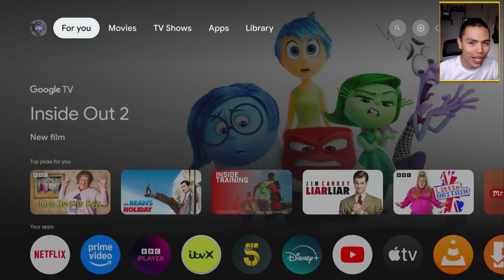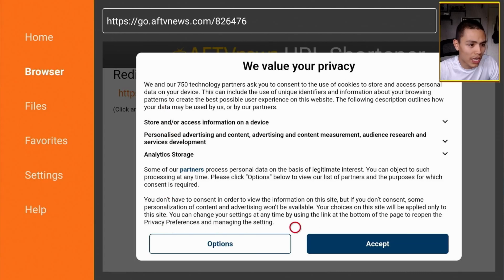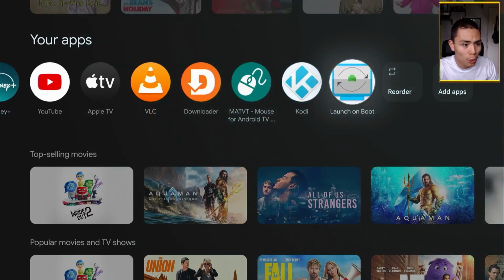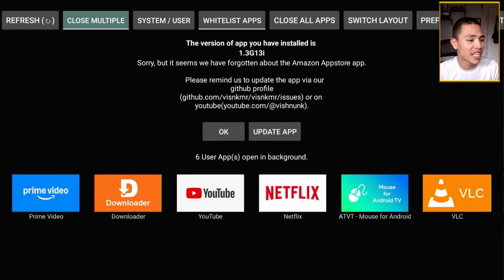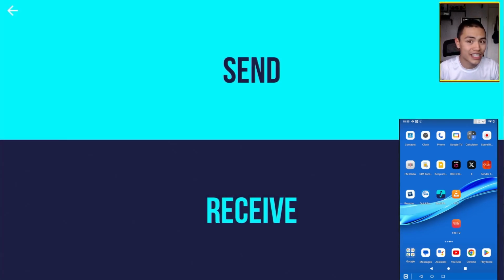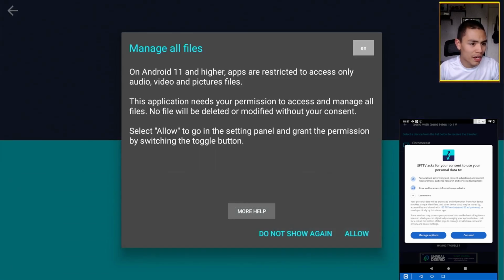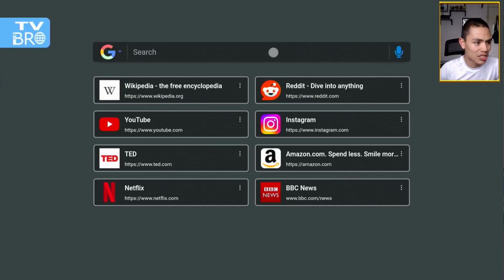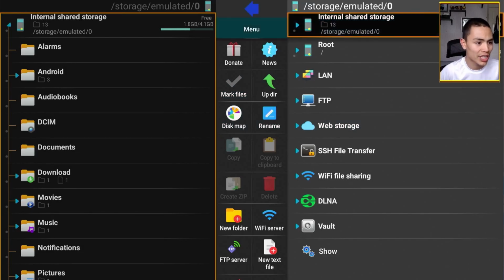🔴 TOP 5 ESSENTIAL APPS FOR GOOGLE TV! 🔴